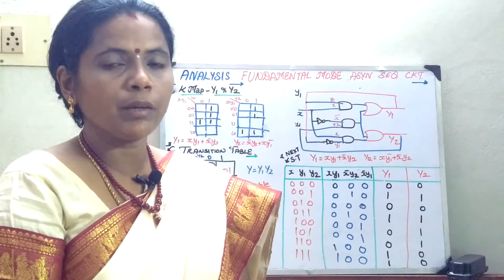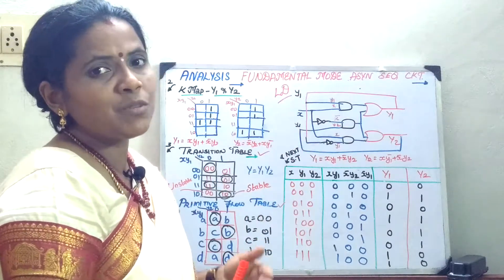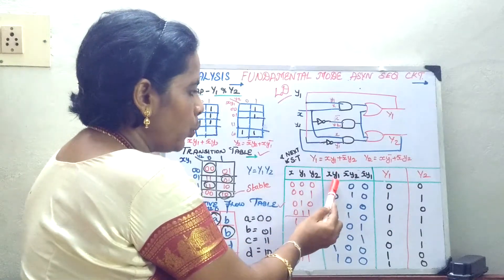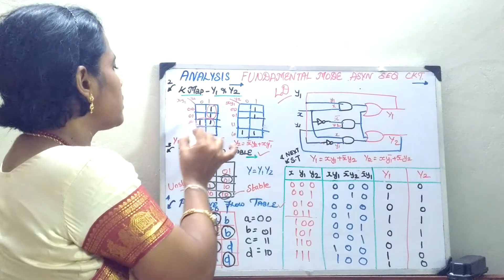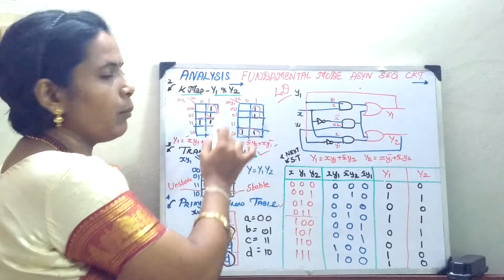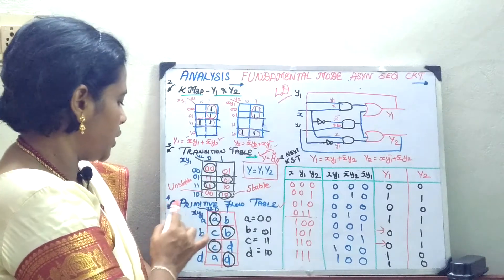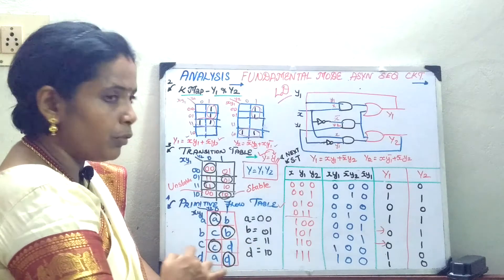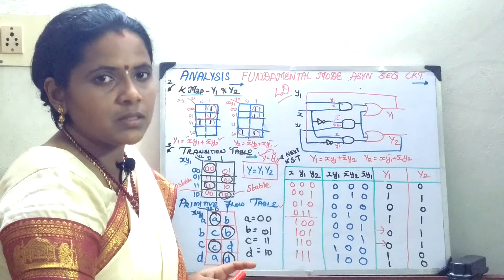Analysis of Fundamental Mode Asynchronous Sequential Circuit Problem